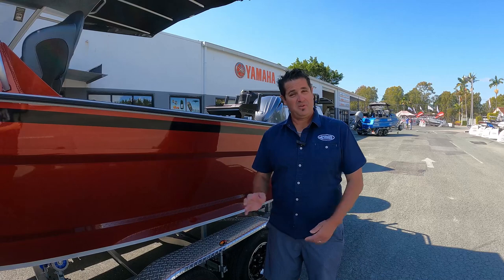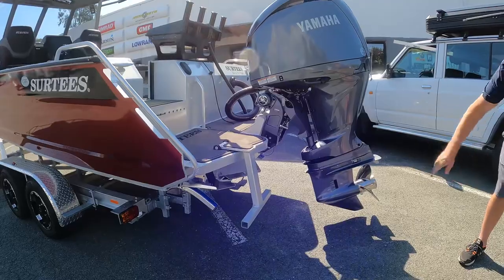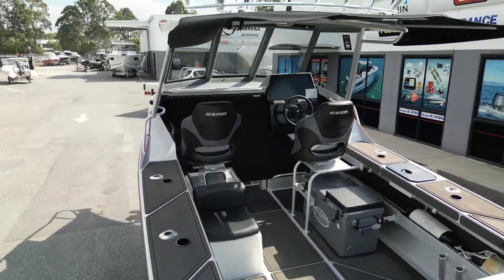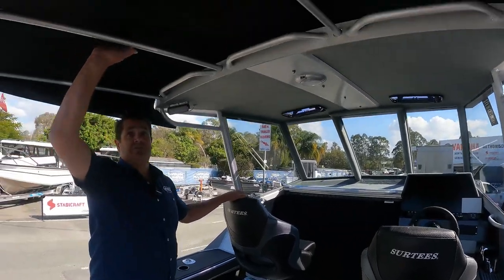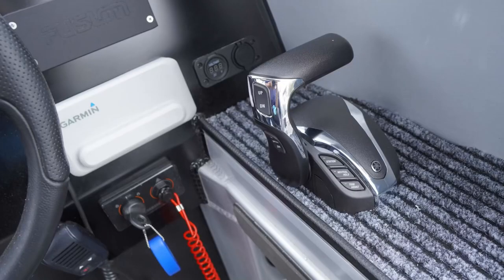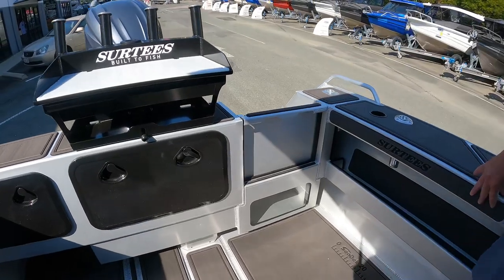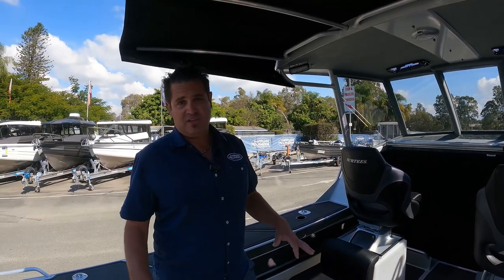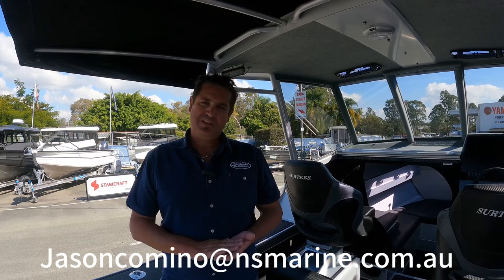Surtees 650 Game Fisher internal introduction and walkthrough by Captain Jason Comino